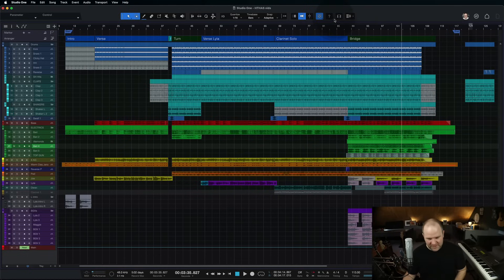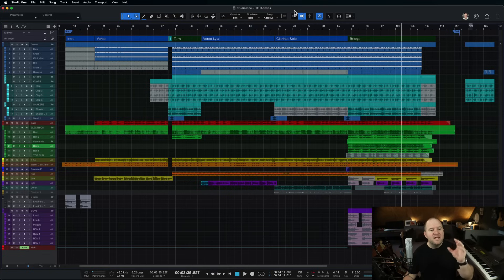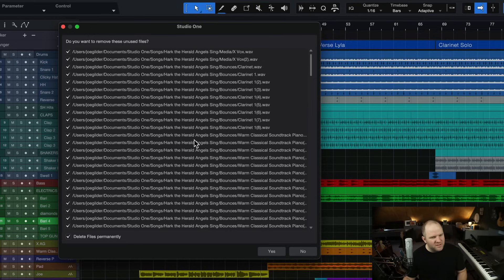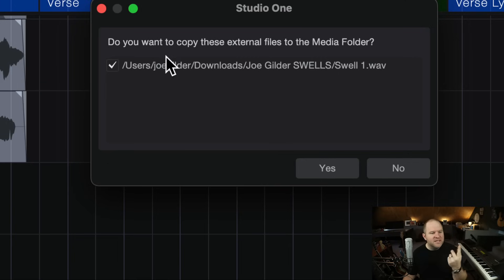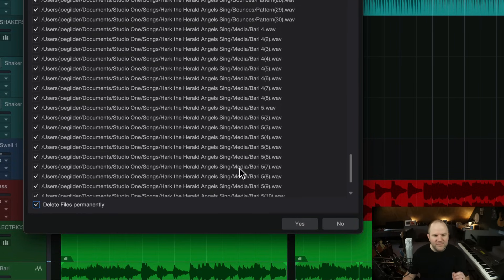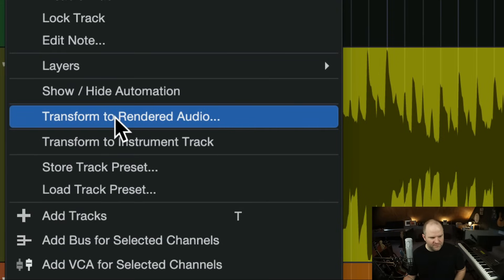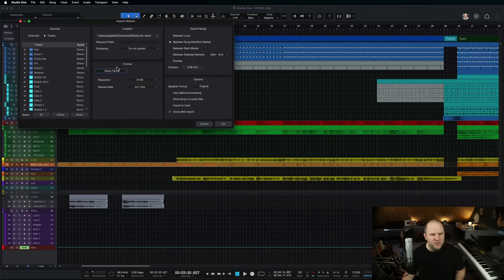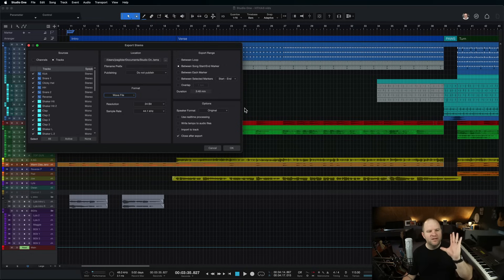What to do with a Song File Once It's Finished | PreSonus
You've finished a song – now what?! If you're like most people, it's likely that your song has countless audio files, MIDI and virtual instruments. What's the best way to store these files for the future? Is there a way to reduce the amount of hard drive space the song requires?

In this tutorial, Joe Gilder shares his recommendations on how to clean up your Studio One sessions and make sure you're able to access everything in your song as intended long into the future.